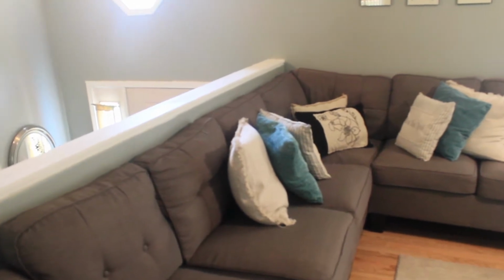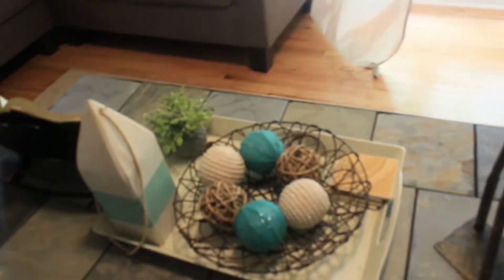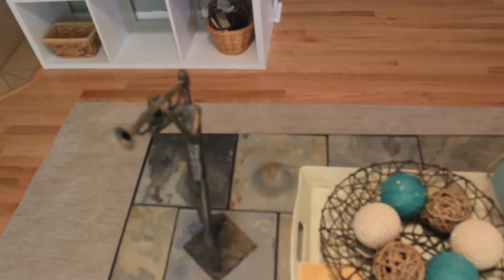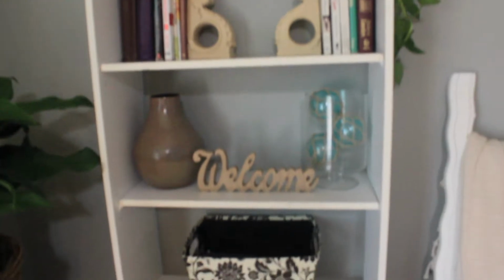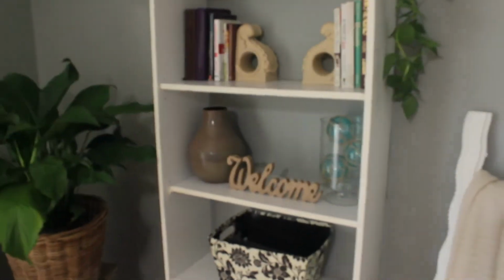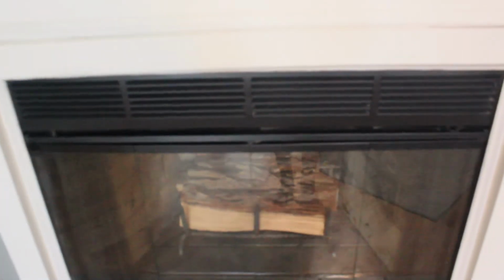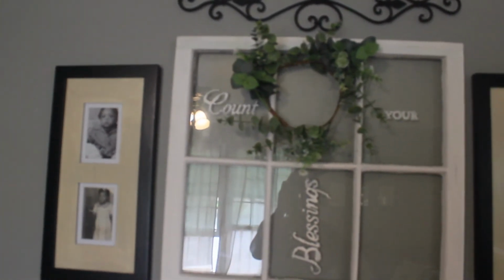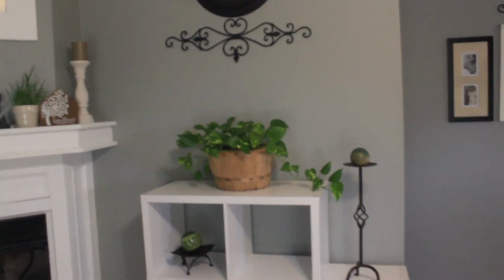Summer 2020 Neutral Living Room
Here are some ideas for using neutral earth tones in your summer home decor.